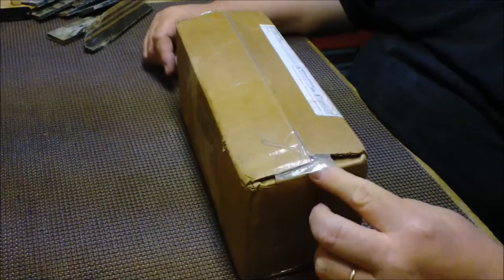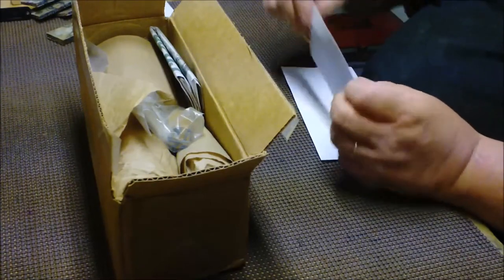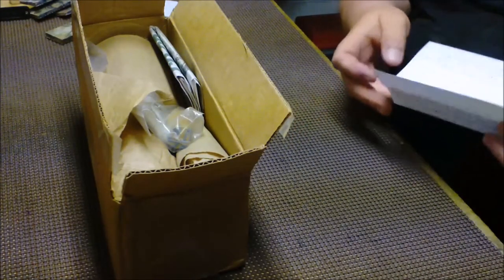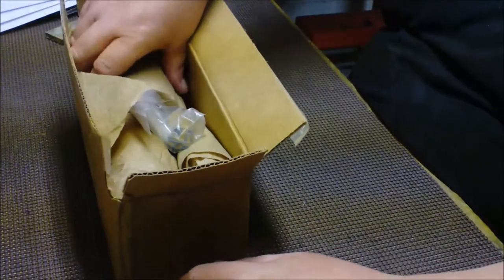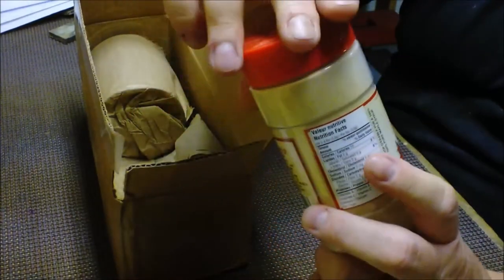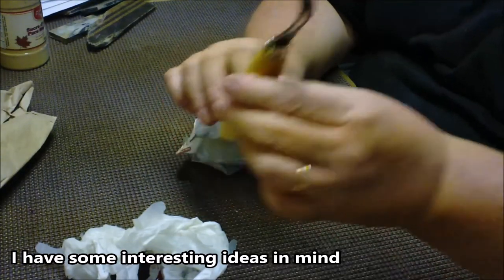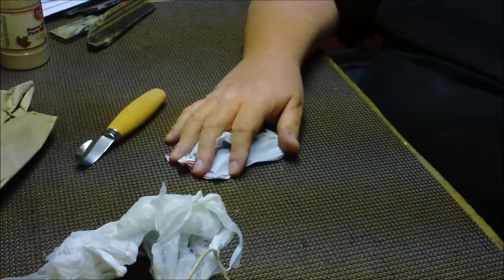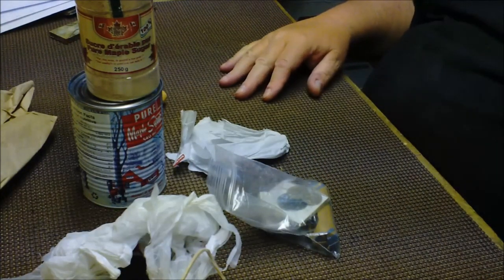Some trading with Nick Harland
Worked a trade with Nick Harland for a sheath/case for a knife. He sent me the knife and some awesome gifts, this sheath will have to be a good one.